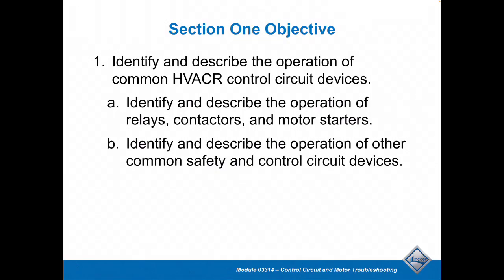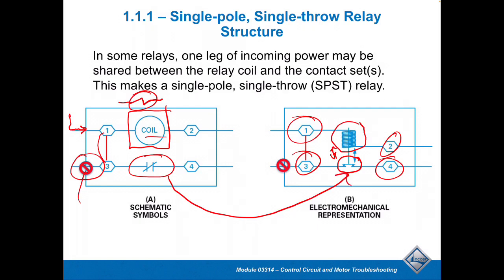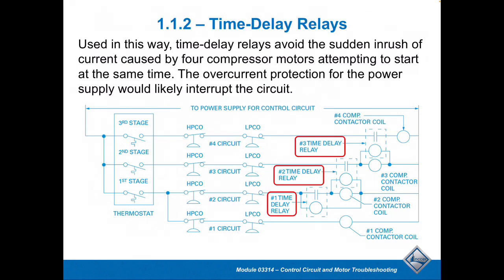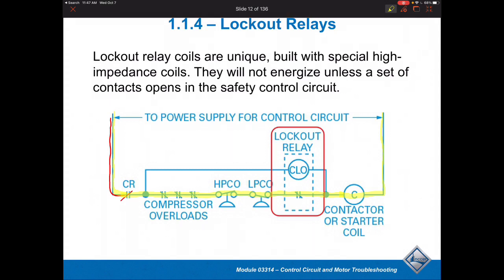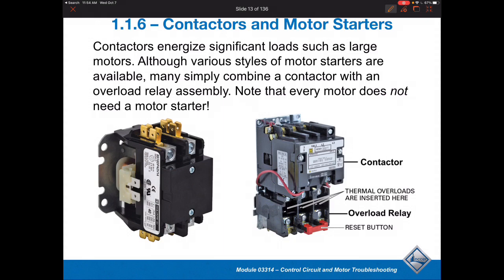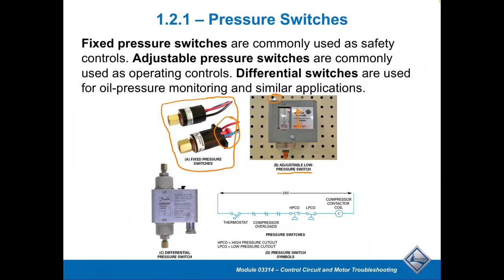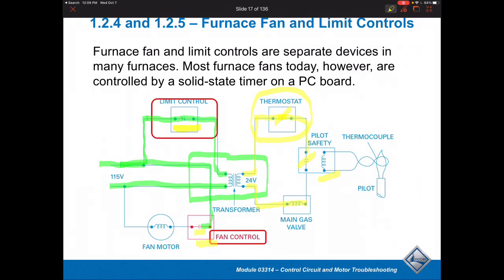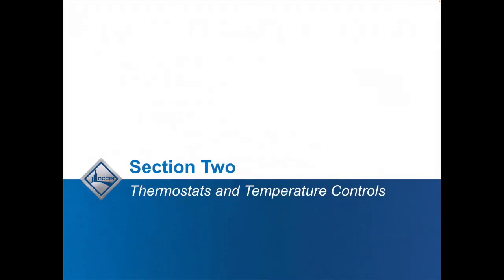L3 03314 Control circuit troubleshooting section 1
Section 1 lecture control circuit troubleshooting 03314